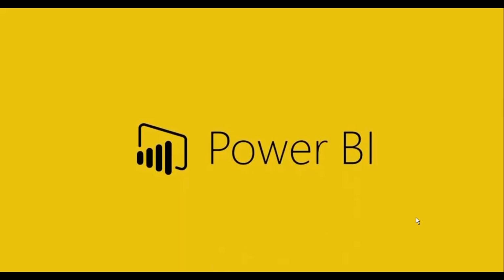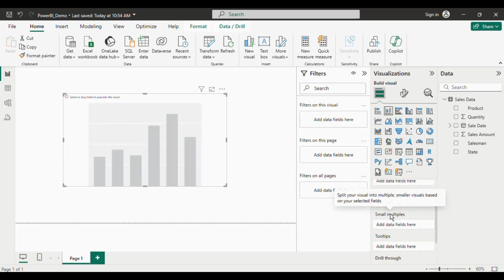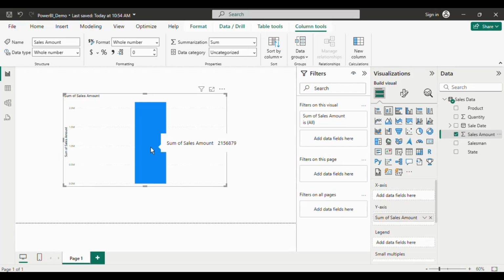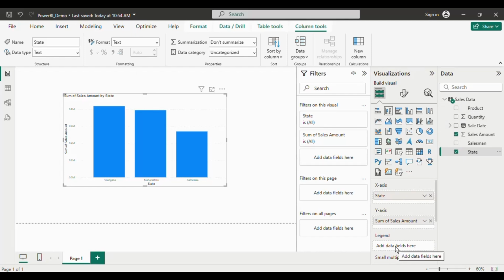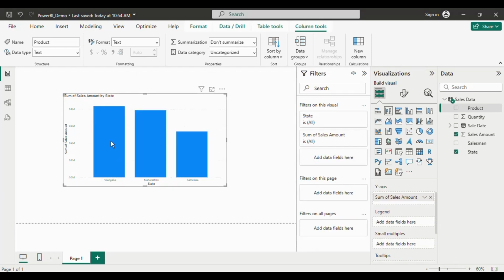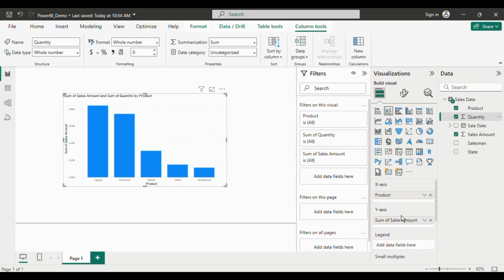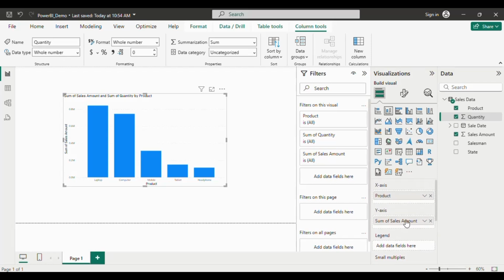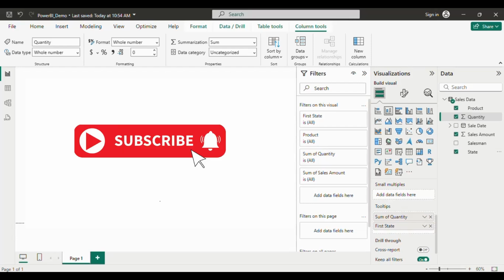Understanding Aggregation and Field Box in Power BI Desktop